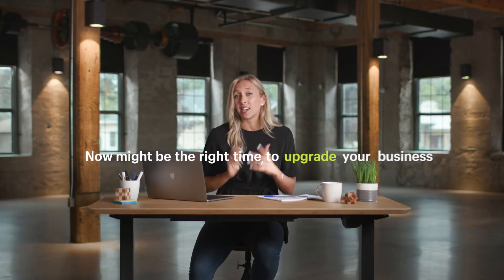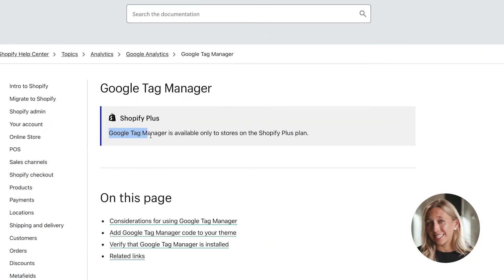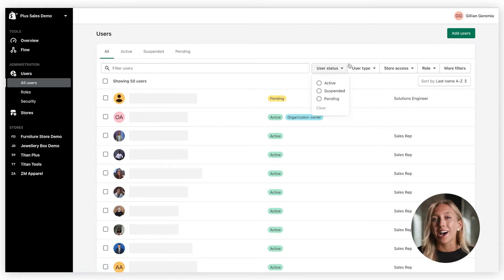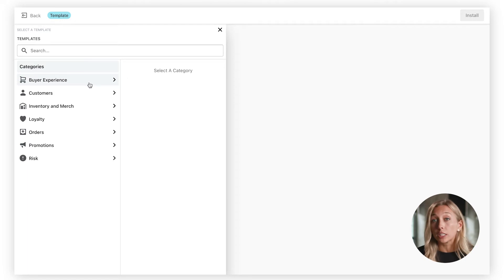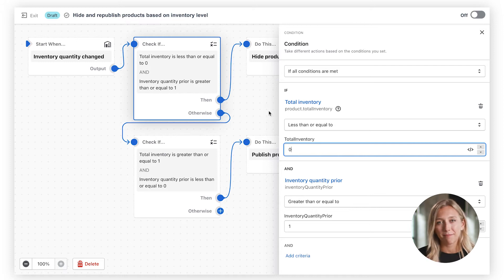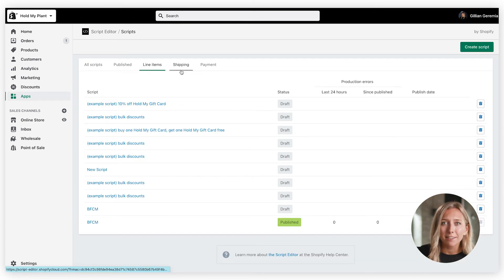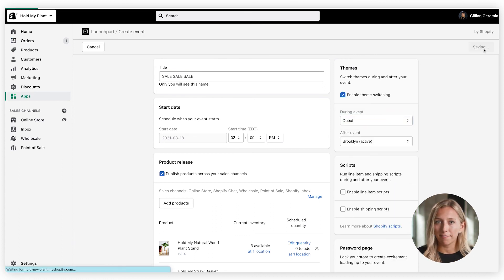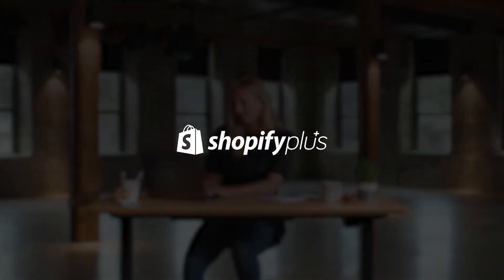Shopify vs. Shopify Plus | How to upgrade to Shopify Plus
Ready to discover how to upgrade to Shopify Plus? Gillian from the Merchant Growth team gives you the rundown on the benefits of upgrading to Shopify Plus, and why now's the right time to invest in your business.

With Shopify Plus, you'll get the fastest and most proficient commerce system around - and a whole lot more. Here's just a taste of how Plus makes things easier than ever:

🌿 Delegate, localize, and grow: An advanced dashboard lets you add owners, currencies, languages, and expand up to 9 stores (including wholesale)
⌚️ Save time with automation: Build from a library of automated workflows, or design your own with Shopify Flow
📈 Increase sales: Shopify Scripts helps enhance customer experiences; from banners, to cart, to check-out
📅 Plan ahead: Launchpad gives you the freedom to schedule your promotions
👋 A team of experts: Support and learning tools to help you feel confident

0:00 The right time to upgrade to Plus
0:27 Let's dive in: table of contents
0:55 An upgraded check-out experience
1:51 Increase sales with Shopify Scripts
2:20 More admin control, more stores
3:34 Shopify Flow: building automated workflows
5:29 Create custom flows - no coding required
6:53 Add personalized in-cart experiences with Scripts
7:46 Schedule and plan ahead with Launchpad
8:28 Going wholesale: a store within a store
9:26 Access to Shopify Plus Academy resources
9:43 Time to upgrade? We're ready for you

👉 Ready to take things to the next level? Upgrade your Shopify system now

ABOUT SHOPIFY PLUS

The world’s leading brands don’t settle for bloated software. They use Shopify Plus.